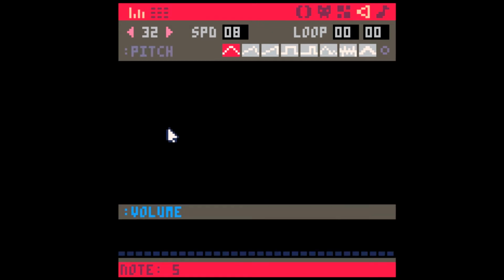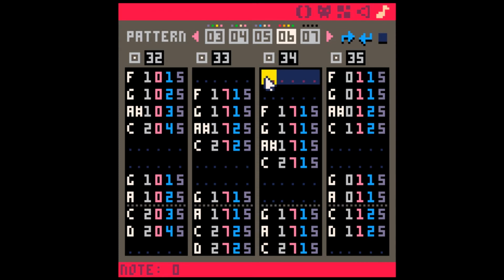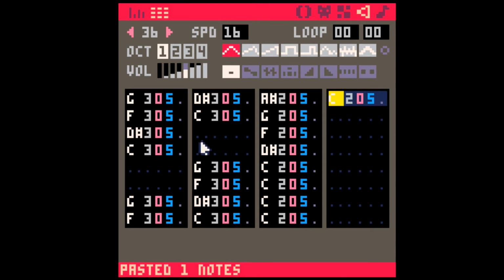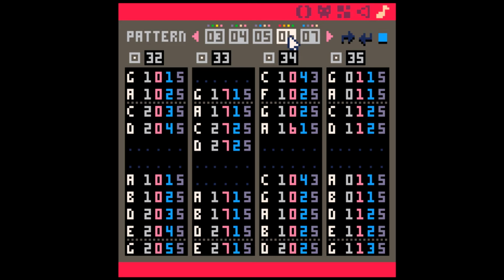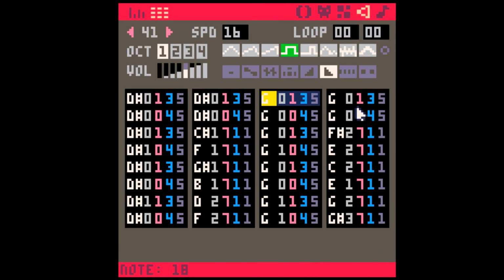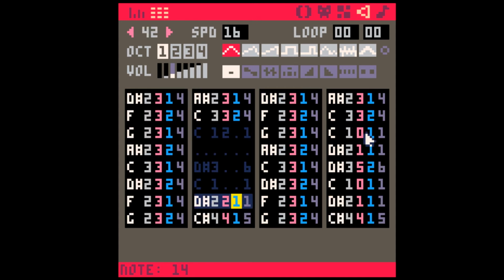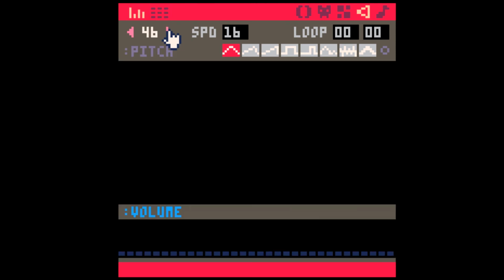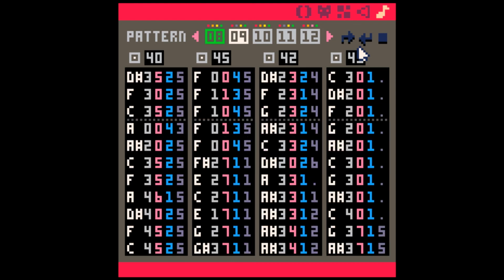Composing Music From Scratch Pt. 2 - Pico-8 Music Tutorial #26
Writing some more Pico-8 music from scratch. A collaboration with Krystian/Lazy Devs (@LazyDevsAcademy) and his Pico-8 tutorial series.

I write three different things in this video: A stinger/fanfare for completing a level, another for game over, and a short jingle for when you beat the game.